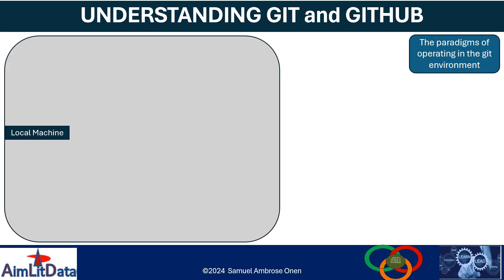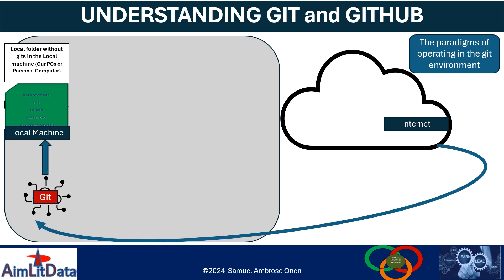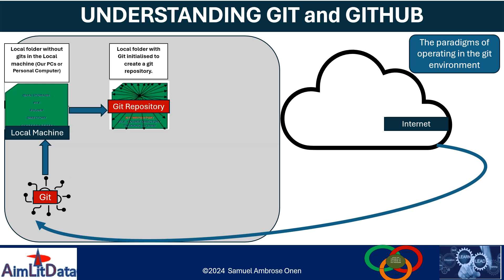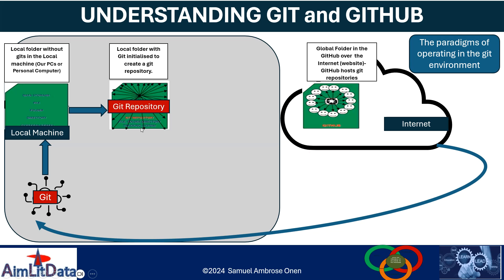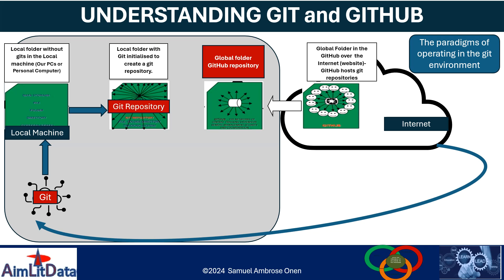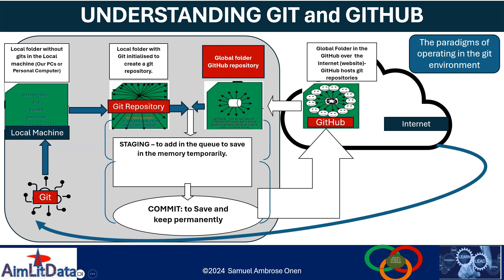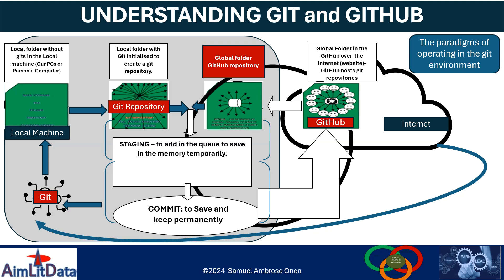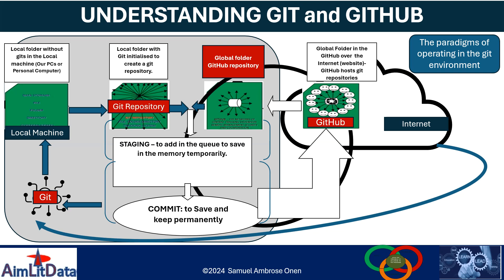Understanding Git and GitHub: The paradigms of operation in the Git and GitHub environments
In this video, you will appreciate the cycles we have in the git environment both private, global and general cycles that help us to understand the operating environment we can be in at a given time while using git to control the version of our works.